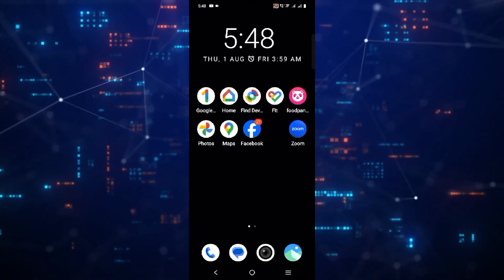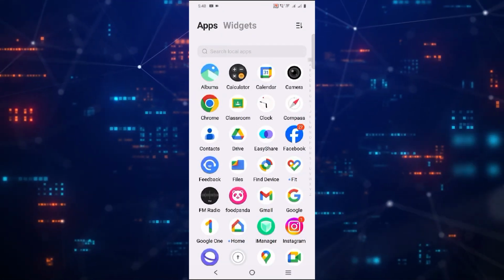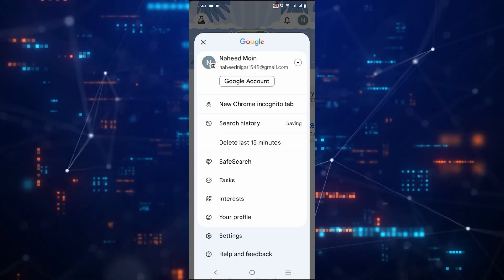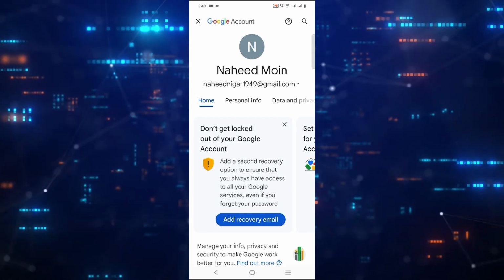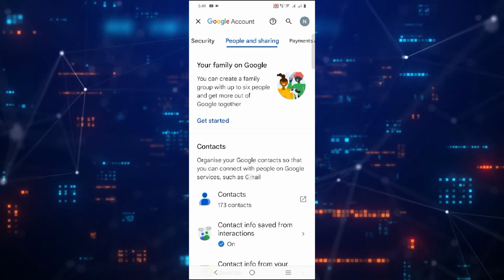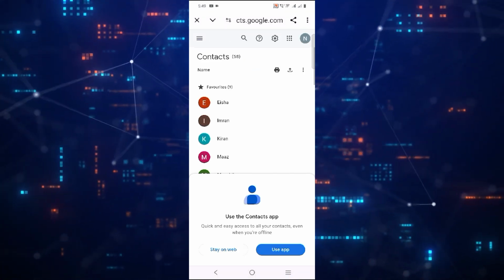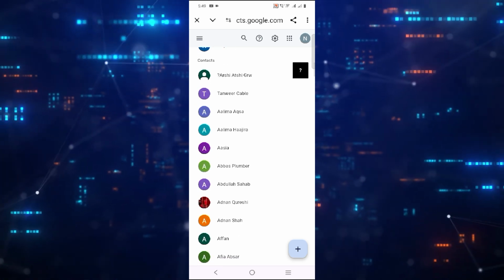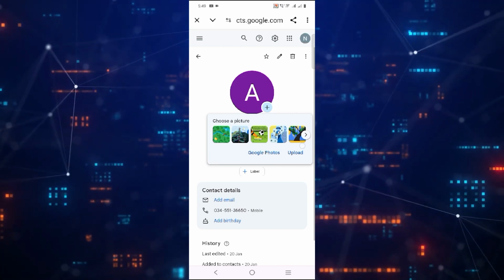How To Check Contacts On Gmail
In this short tutorial, you will learn how to easily check the contacts saved on your Gmail account. Checking your contacts on Gmail is very simple and can be done in just a few easy steps. By following this video, you will be able to see a list of all the contacts that are saved in your Gmail account.